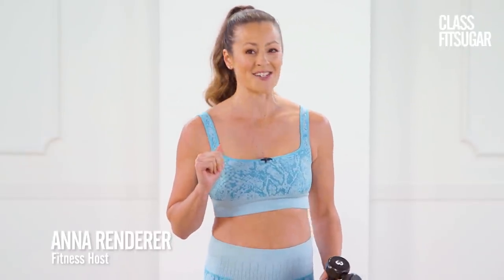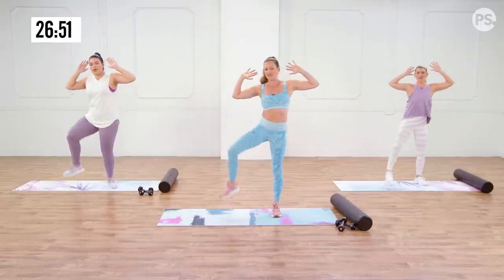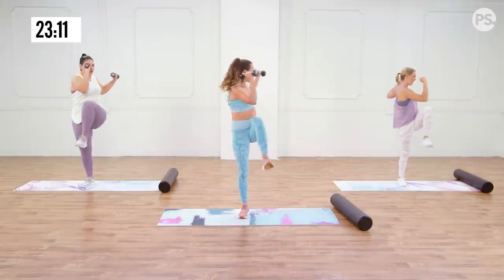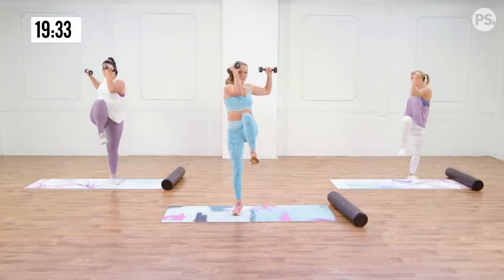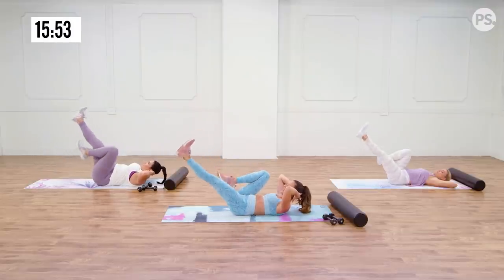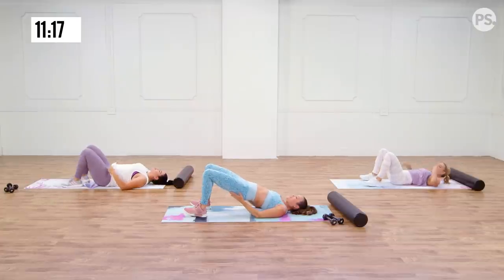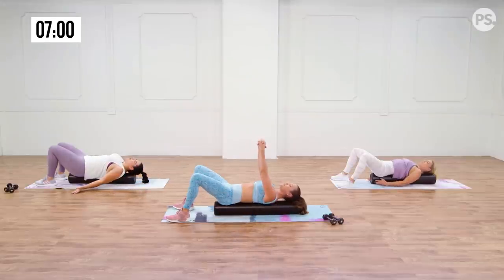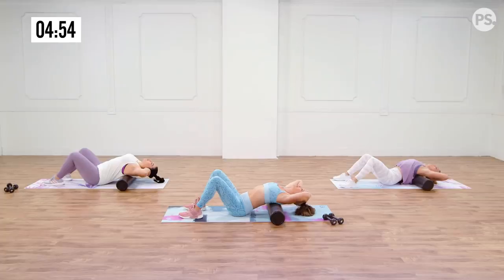30-Minute Core and Foam-Roller Fusion Workout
[Presented by Voltaren] This workout begins with 20 minutes of core work to strengthen and tone your abs and back, and ends with a touch of self-massage using a foam roller to release muscle tension. Anna Renderer will lead you through exercises including a side plank, sumo squat with a twist, and butterfly boat. This workout is perfect if you're a beginner or looking for a lighter recovery workout.

Equipment needed:
Foam roller
2 light dumbbells